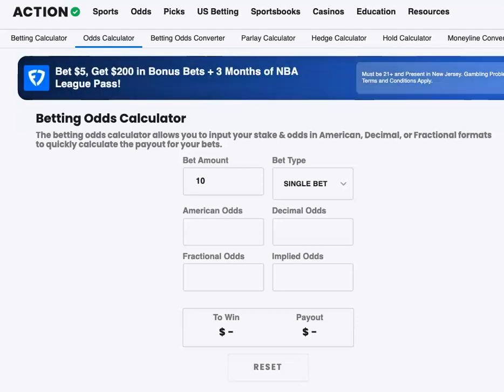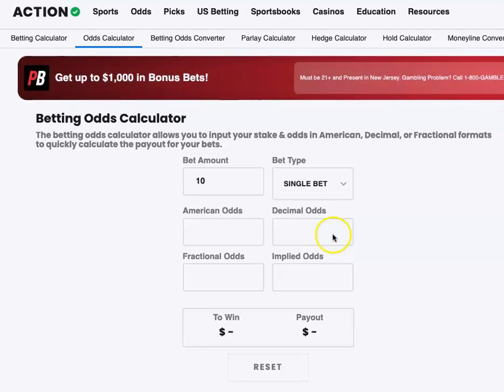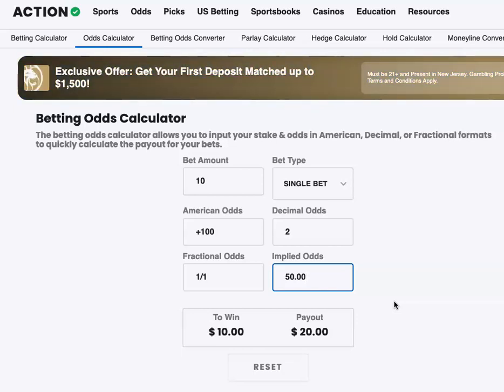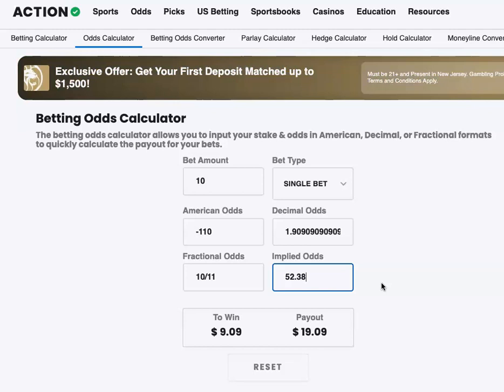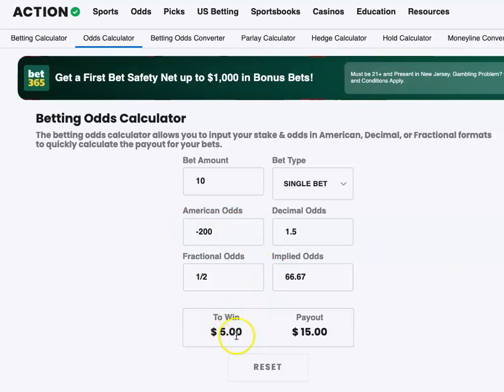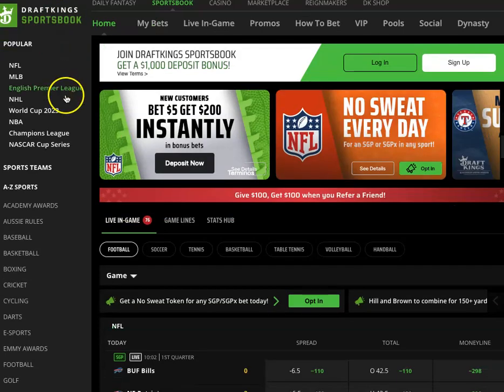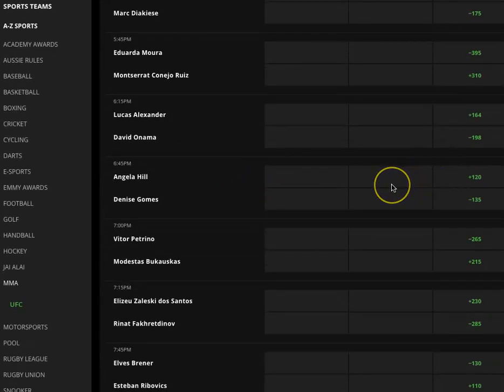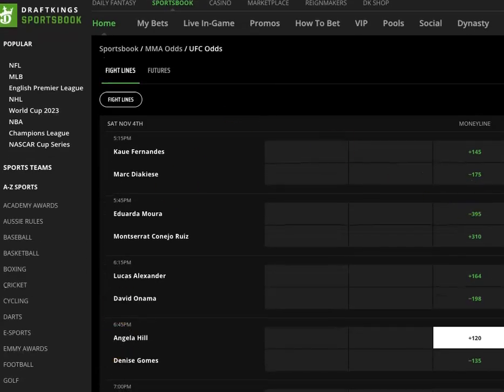Betting Tutorial for UFC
Do you like watching and betting on sports? Have you ever found yourself wondering what a betting line is? Do you know what vig is? What about implied probability?

This video is for any beginning gambler to learn what a betting line means and how to apply that to a UFC fight on an upcoming fight night.

Follow along as we use the Action Network betting odds calculator and Draftkings Sportsbook to demonstrate how to read a betting line and implied probability.

Please visit tpberman.stateu.org for all Chronic Combat betting material!

Websites Referenced in Tutorial:

UFC Betting Odds & Lines: Draftkings sportsbook. UFC Betting Odds & Lines | DraftKings Sportsbook.

Betting odds calculator & converter: The Action Network. Action Network.